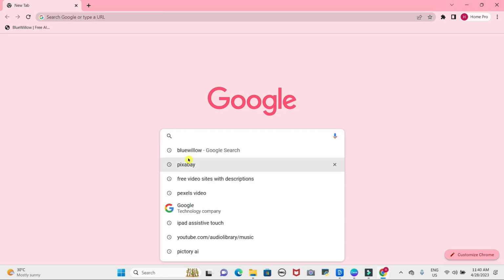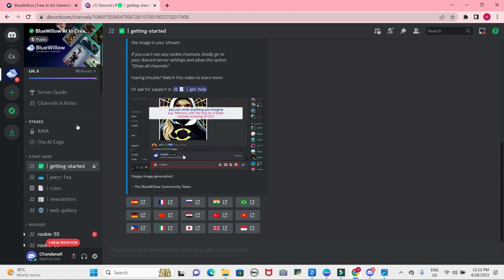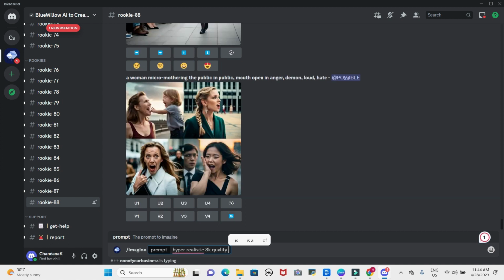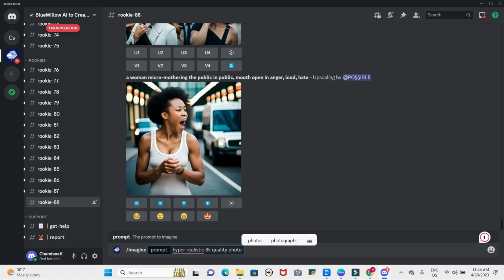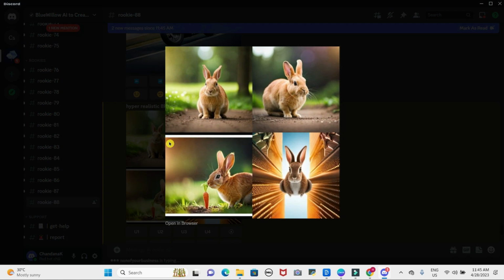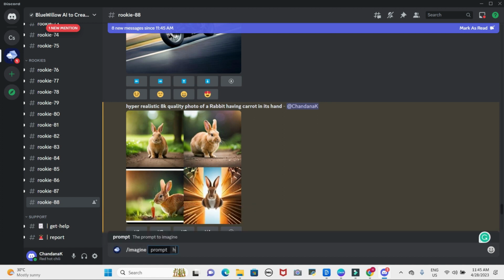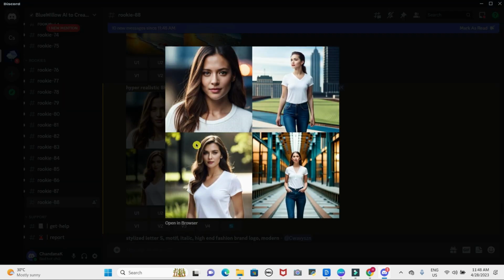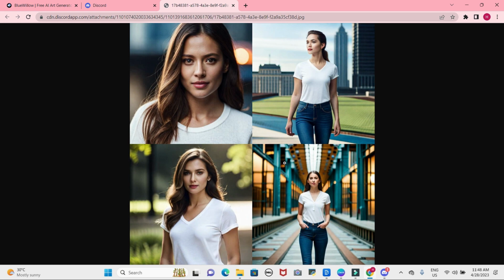How to make AI art for totally FREE in 2 Minutes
In this YouTube channel, I regularly upload simple daily activities that I carry out at home. I invite you to watch these videos and gain insights that will help you in your personal and professional life. Additionally, I have planned to upload experiments in the future. I firmly believe that continuous learning is essential for people from all walks of life, regardless of age, gender, occupation, or any other demographic. My videos cover electronics, electricity, mechanical work, carpentry, plumbing, gardening, astrology, computer science, programming, health, economics, and more. By embracing a learning mindset, we can achieve our life objectives more efficiently and with less cost. Hence, I encourage you to join me in this journey of continuous learning, from birth to the end of life.

Uses of AI art generator
An AI art generator, also known as a neural network, is a technology that uses algorithms and machine learning to create unique and visually appealing art. Some potential benefits of AI art generators include:

Creativity and Innovation: AI art generators can create unique and innovative artwork that can inspire creativity and imagination. By using a variety of inputs and parameters, an AI art generator can generate an endless variety of styles and designs, which can be used to inspire new and unique works of art.

Accessibility: AI art generators can make art more accessible to people who may not have had the training or resources to create art themselves. With an AI art generator, anyone can create art and express themselves in new and exciting ways.

Efficiency: AI art generators can create art much faster than traditional methods, allowing artists to produce more work in less time. This can be especially useful for commercial applications such as advertising, where time and budget constraints are a concern.

Consistency and Accuracy: AI art generators can produce consistent and accurate artwork, which can be especially useful for industries such as architecture and engineering, where precise and accurate visuals are required.

Exploration of New Aesthetic Possibilities: AI art generators can challenge our preconceptions of what art should look like and explore new aesthetic possibilities. By using an AI art generator, artists can create new and exciting art that pushes the boundaries of what we consider to be "good" or "beautiful" art.

In conclusion, AI art generators can offer a wide range of benefits to artists, designers, and creatives. They can inspire creativity, make art more accessible, increase efficiency, produce consistent and accurate artwork, and explore new aesthetic possibilities.